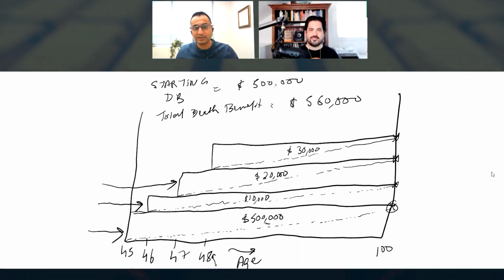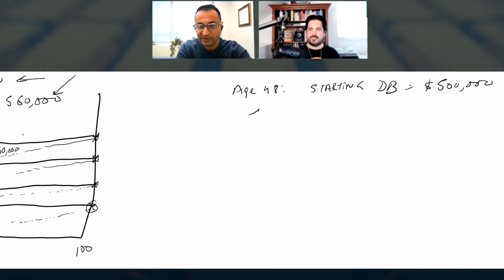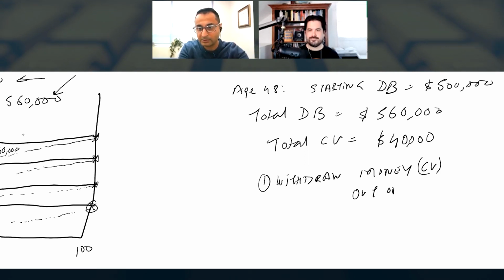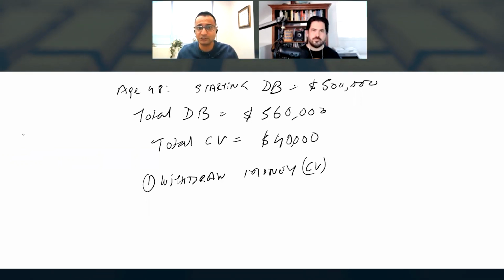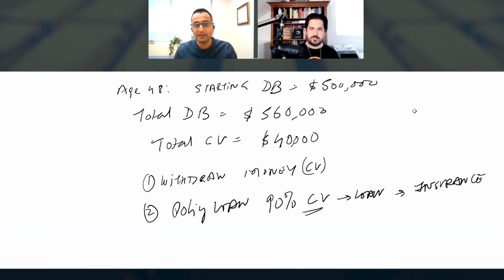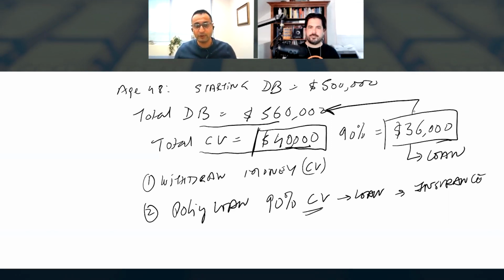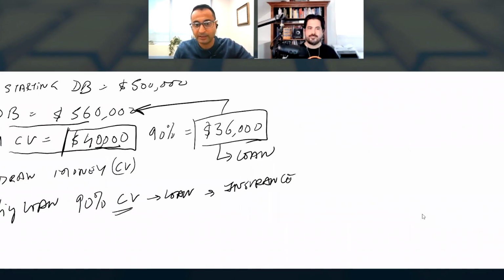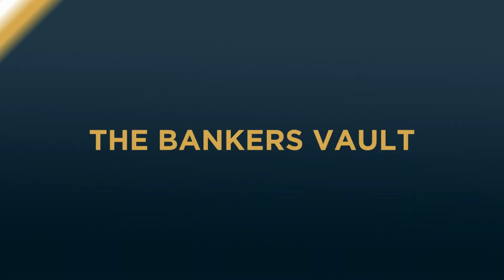Accessing Money with Canadian IBC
Accessing money with the Infinite Banking Concept (IBC) allows you to grow YOUR money while you use the insurance company's money to achieve your objectives. This means not interrupting the growth of your cash value. Ready to get started? zBmlYrL8v1s

Sarbloh Gill and Peter Lount reveal how easy it is to access cash using Infinite Banking. We all need access to cash to pay bills, manage debt, and invest in our future. How amazing would it be then to have a contractural GUARANTEE that your money grows no matter what?!

zBmlYrL8v1s
The Bankers Vault Book Combo zBmlYrL8v1s

🤔 ABOUT THE BANKER’S VAULT 😃

The supporting material, audio and video recordings and all information related to Introduction to Becoming Your Own Banker, The Infinite Banking Concept posted on ascendantfinancial.ca and all other Ascendant Financial Inc. websites are designed to educate and provide general information regarding The Infinite Banking Concept and all other subject matter covered.  It is marketed and distributed with the understanding that the authors and the publishers are not engaged in rendering legal, financial, or other professional advice.  It is also understood that laws and practices may vary from province to province and are subject to change.  Each illustration provided is unique to that individual and your personal results may vary.  Because each factual situation is different, specific advice should be tailored to each individual’s particular circumstances.  For this reason, the reader/viewer is advised to consult with qualified licensed professionals of their choosing, regarding that individual’s specific situation.